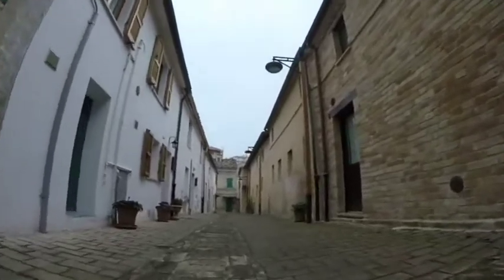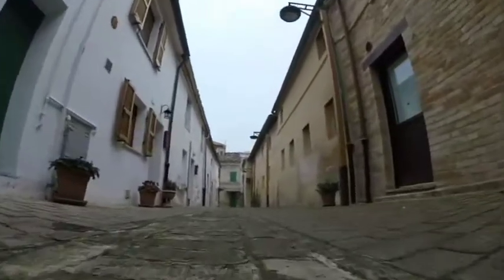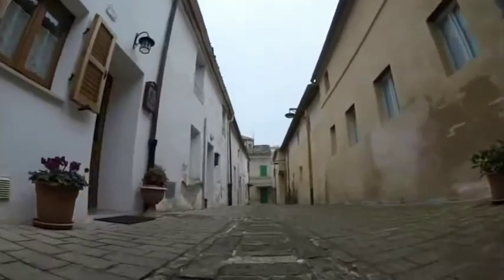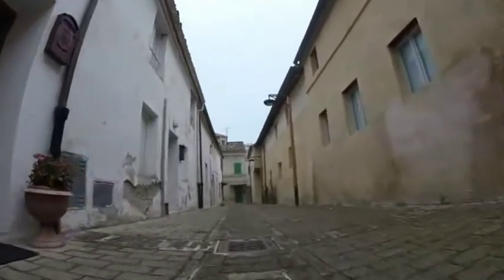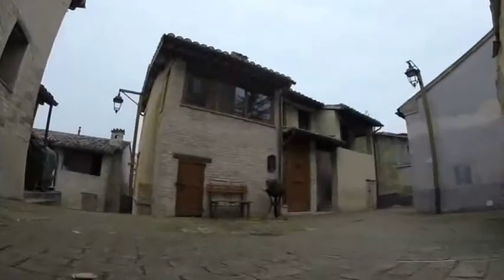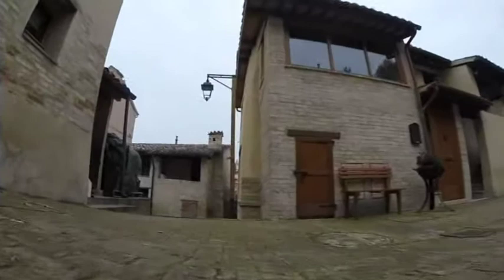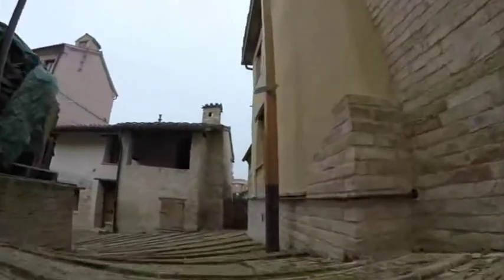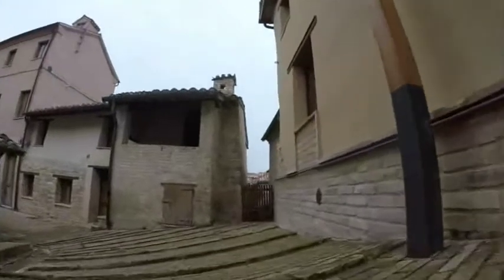Tutti giù per TERRA!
Alla scoperta dell' Ecomuseo Villa Ficana, ottocentesco borgo di case in terra cruda a Macerata.